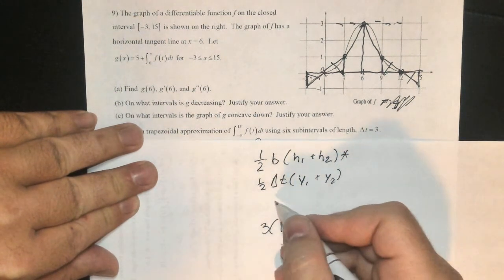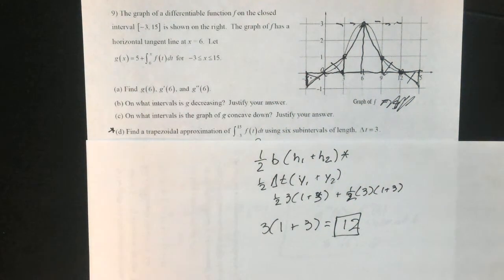Trapezoidal Approximation of a Graph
AP Calculus Free Response
Finding a trapezoidal approximation of a graph over an interval